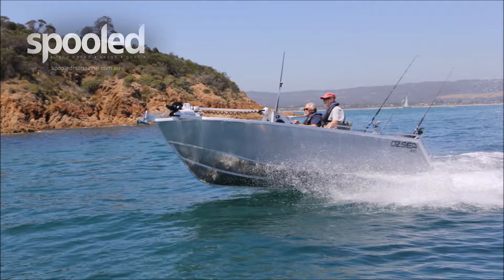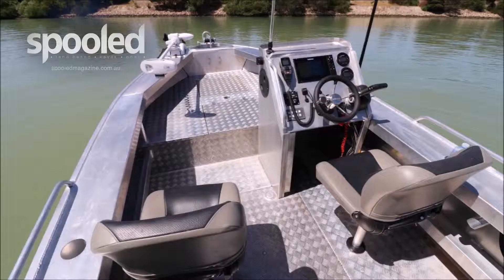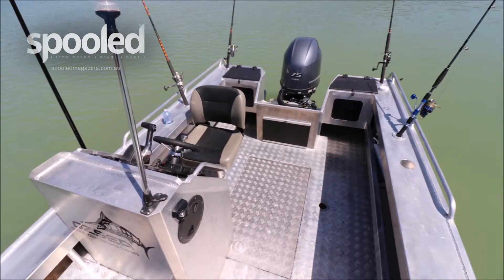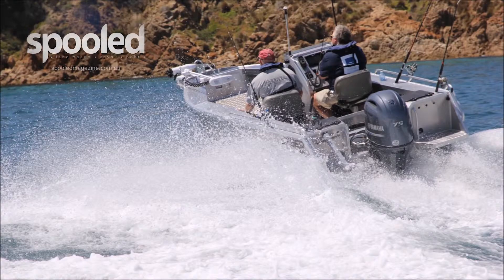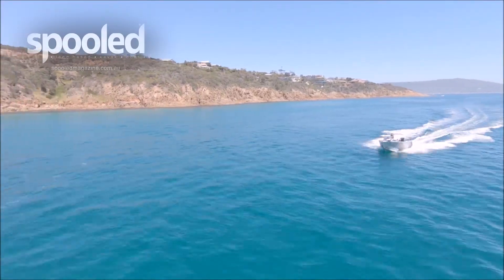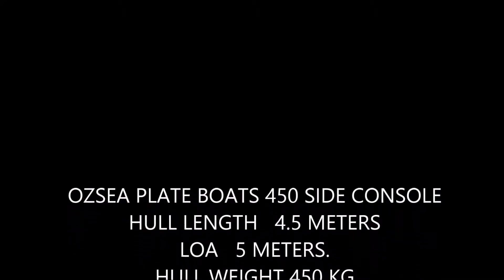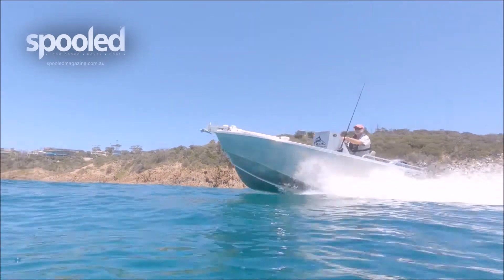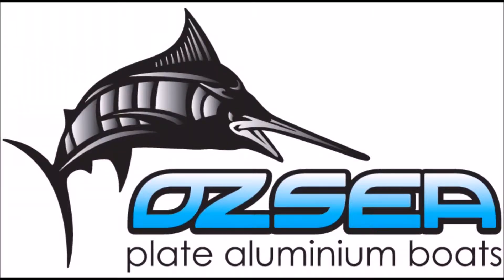Ozsea Plate Boats 450 Side Console review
John "The Bear" Willis takes the Ozsea Plate Boats 450 side console through its paces. For more fishing, kayaking, boating and new product information, check out Produced purely as a digital publication, Spooled takes a fresh approach to delivering information – it’s a fishing magazine but not as you know it. And the best part is, it's free!